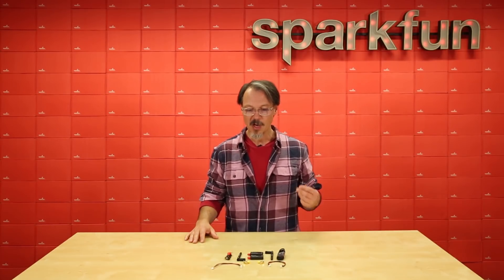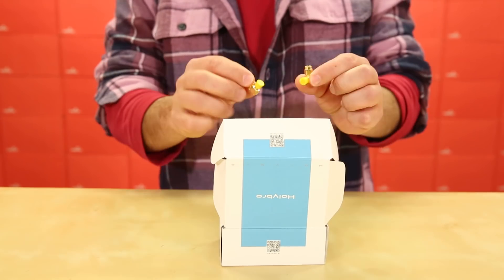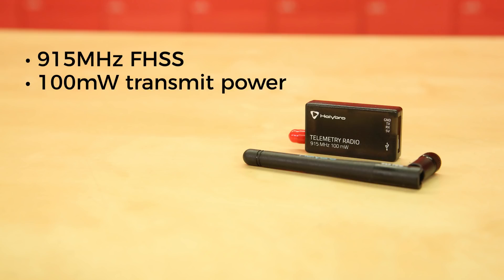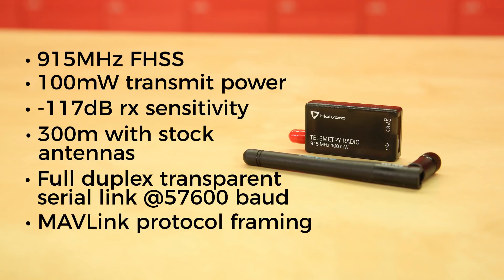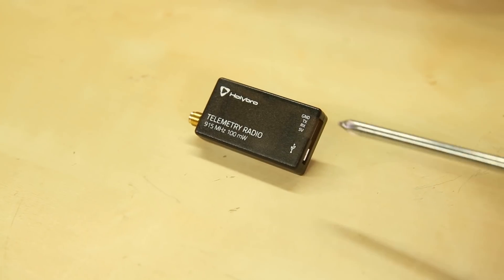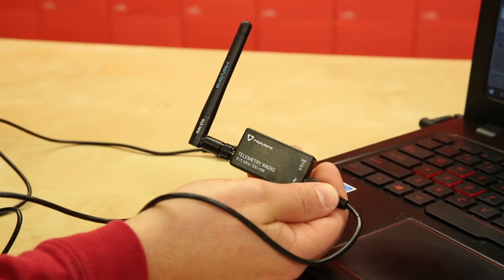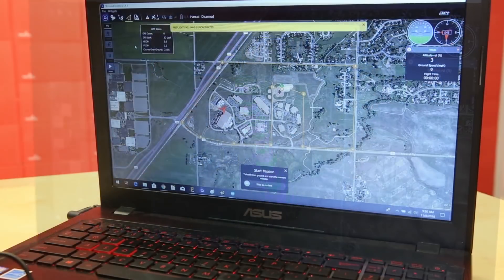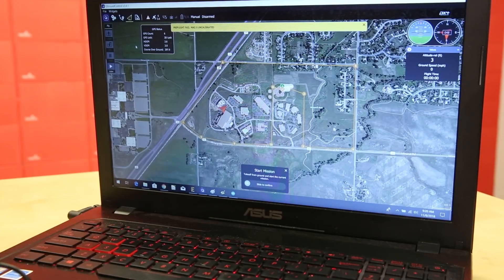Product Showcase: Pixhawk Radio Telemetry Kit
The Radio Telemetry Kit for Pixhawk is a small, lightweight, and inexpensive open source radio platform that can allow for ranges of better than 300m out of the box with the ability to be extended to several kilometres with the use of a patch antenna on the ground. The radio uses open source firmware which has been specially designed to work well with MAVLink packets and to be integrated with the Mission Planner, Copter, Rover, and Plane.